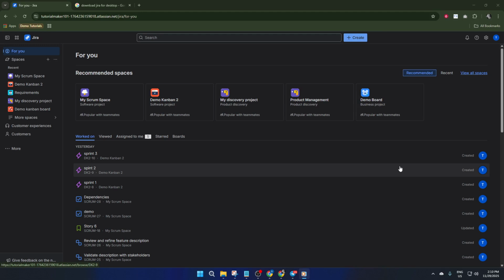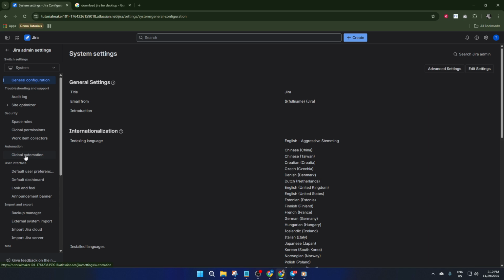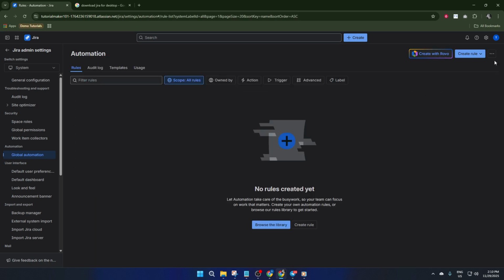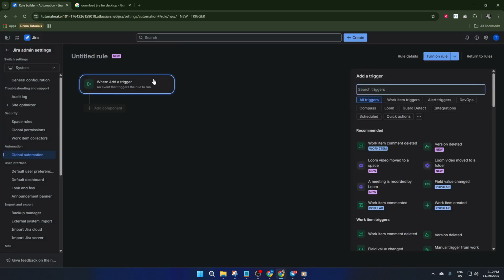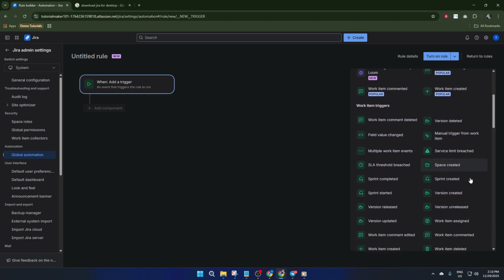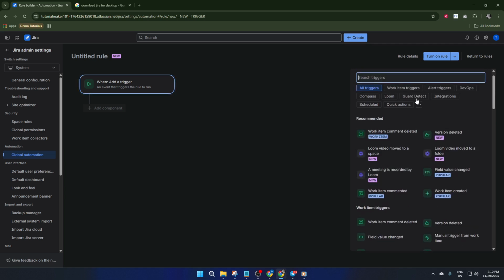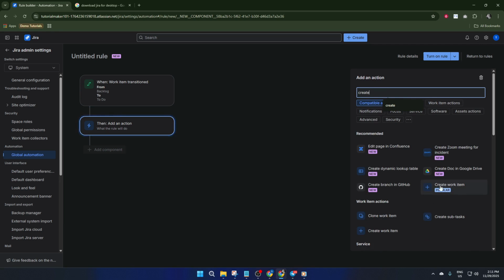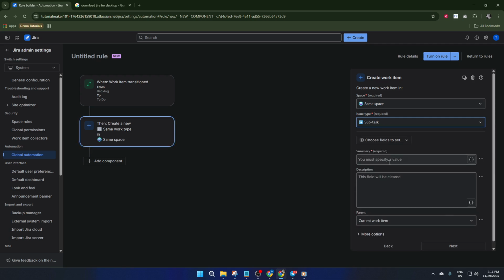How To Automatically Create Subtasks In Jira (Updated 2026 Guide)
How To Automatically Create Subtasks In Jira (Working Method)